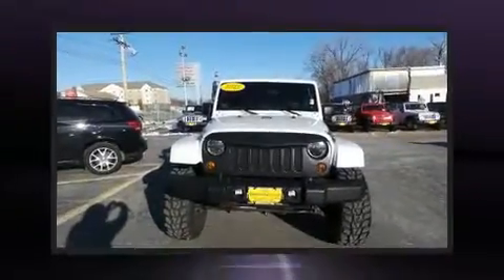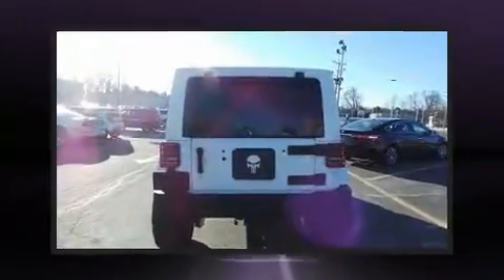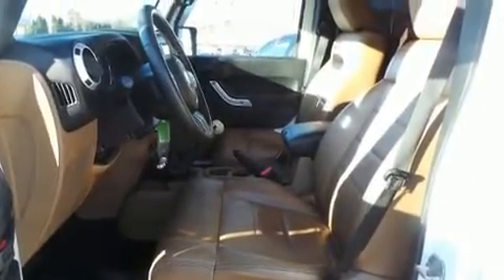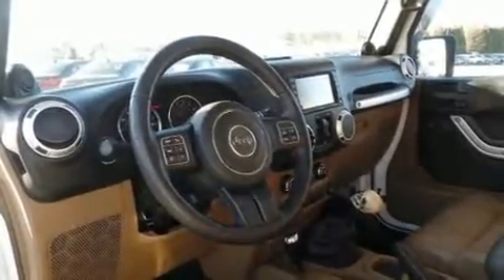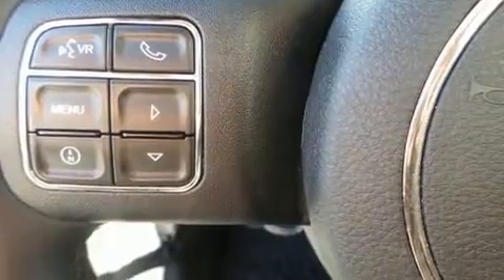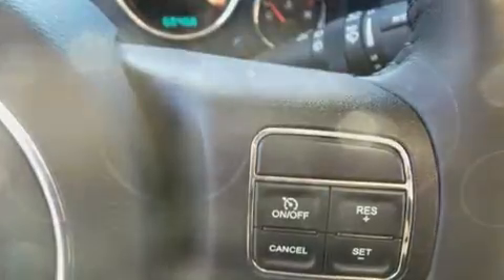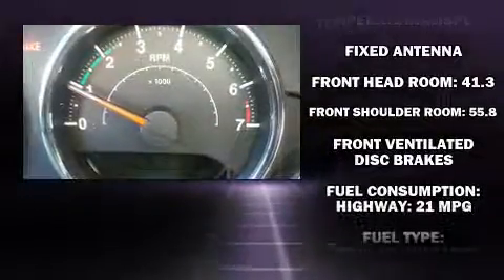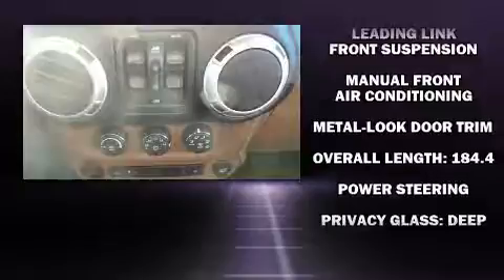2012 Jeep Wrangler Unlimited Sahara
Get excited about the 2012 Jeep Wrangler Unlimited. It features a standard transmission, 4-wheel drive, and a refined 6 cylinder engine. Top features include cruise control, a tachometer, a leather steering wheel, air conditioning, front fog lights, power door mirrors and heated door mirrors, skid plates, and remote keyless entry. Jeep also prioritized safety and security with features such as: dual front impact airbags, integrated roll-over protection, traction control, brake assist, ignition disabling, and 4 wheel disc brakes with ABS. With electronic stability control supplementing mechanical systems, you'll maintain precise command of the roadway. Our team is professional, and we offer a no-pressure environment. We'd be happy to answer any questions that you may have. Stop by our dealership or give us a call for more information.